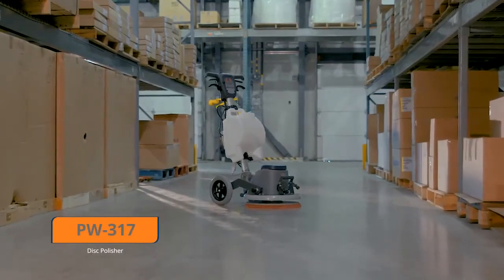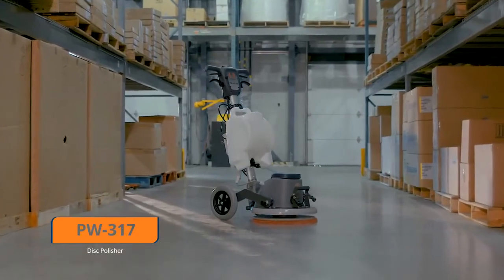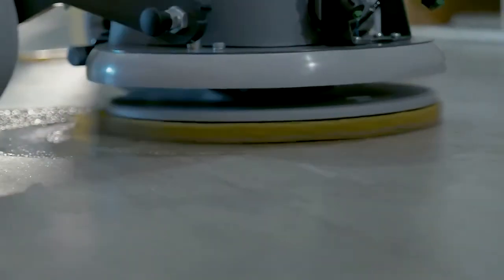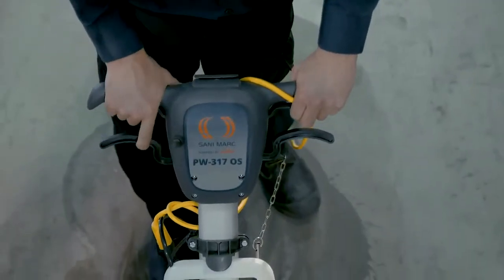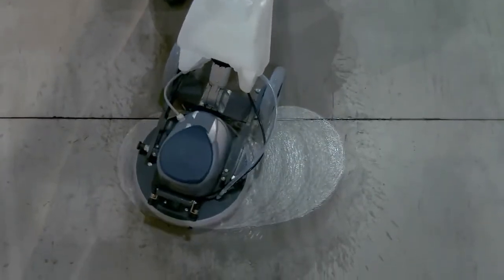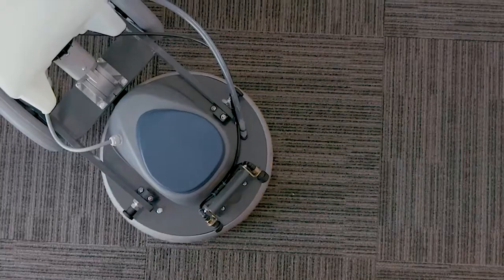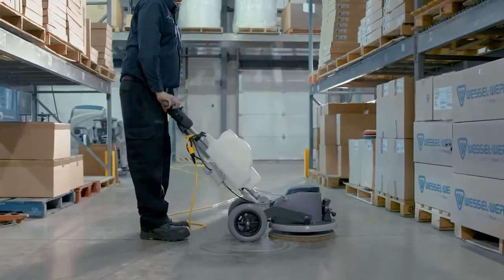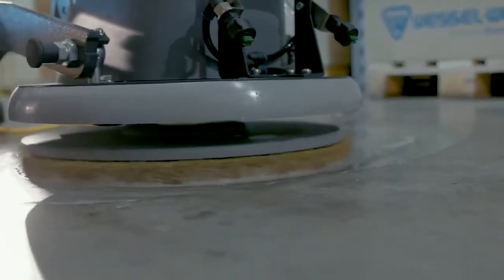PW317 Video English